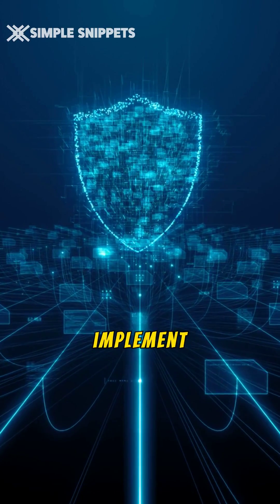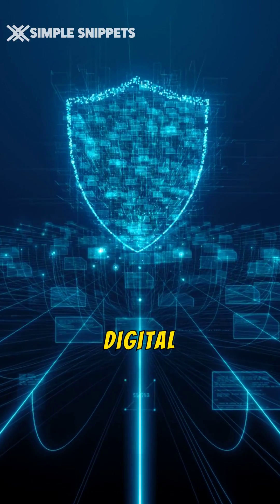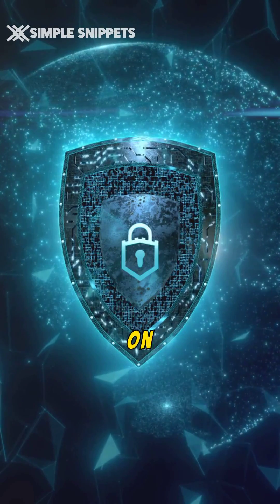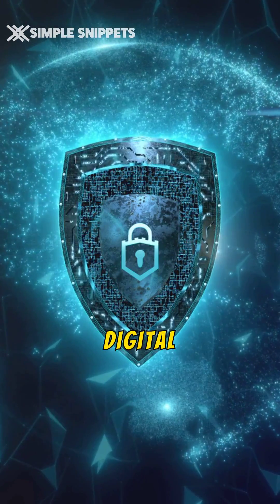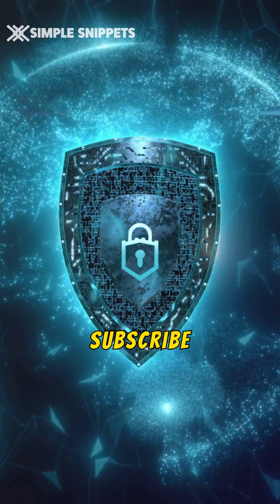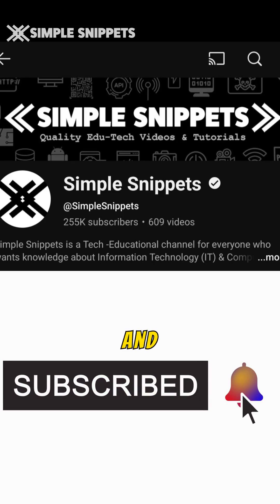5 Simple CYBERSECURITY Tips To Stay SAFE Online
🌟 In today's digital world, cybersecurity is more important than ever. Join us as we explore five simple yet often overlooked cybersecurity tips that can make a big difference in protecting your personal information.

1. Use Two-Factor Authentication Everywhere: Enhance your account security by enabling 2FA on all platforms, not just email.
2. Regularly Update All Devices: Keep all your devices, including IoT gadgets, updated to protect against vulnerabilities.
3. Create Strong, Unique Passwords: Avoid password reuse by using a password manager to generate and store complex passwords.
4. Beware of Public Wi-Fi: Always use a VPN when connecting to public networks to encrypt your internet traffic.
5. Check App Permissions: Regularly review and revoke unnecessary app permissions to safeguard your privacy.
These tips are easy to implement and can significantly enhance your cybersecurity posture. Don't miss out on these essential strategies to keep your digital life secure.